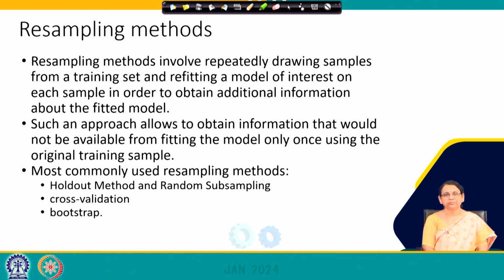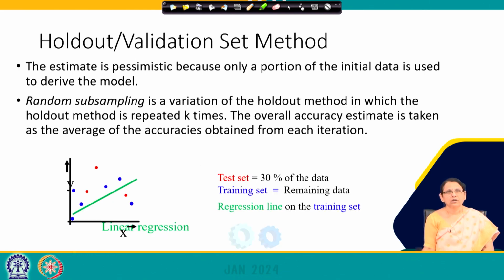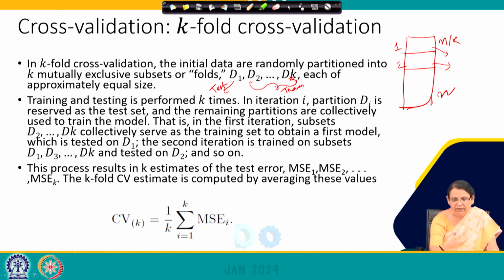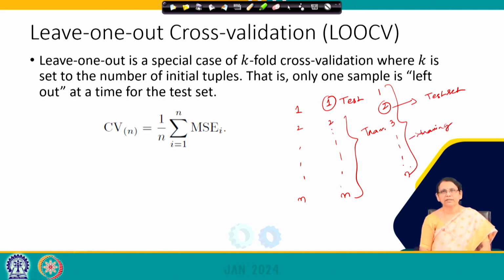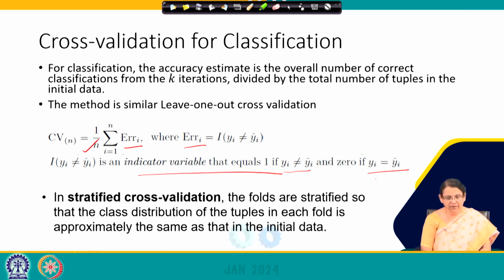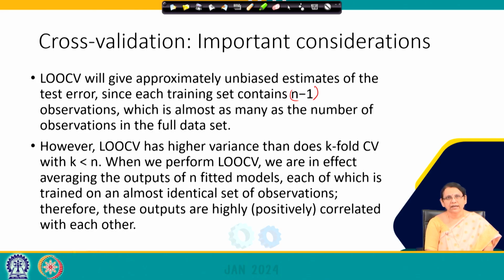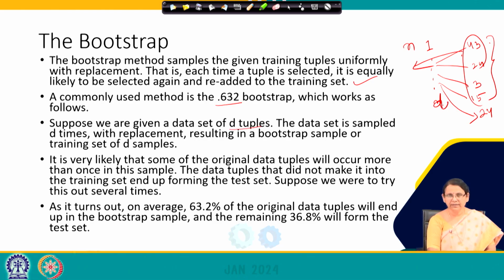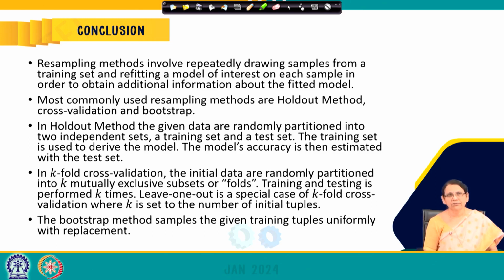Resampling methods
Subject : Skills